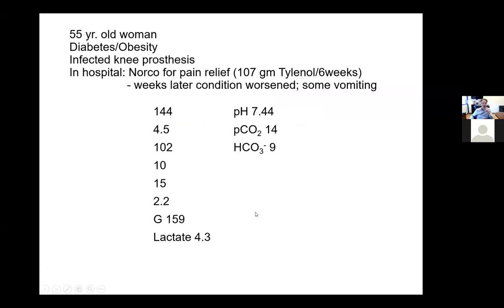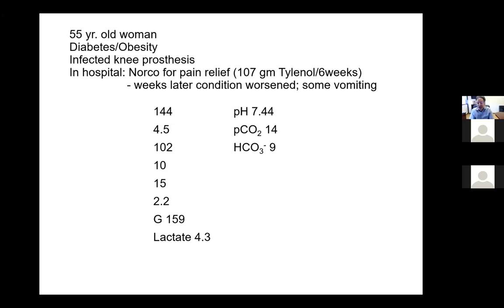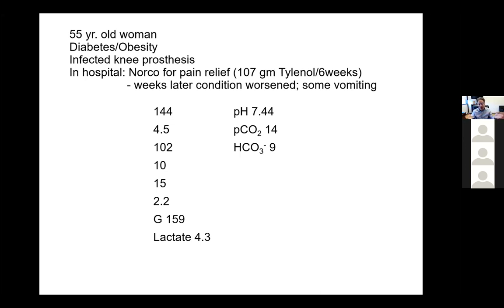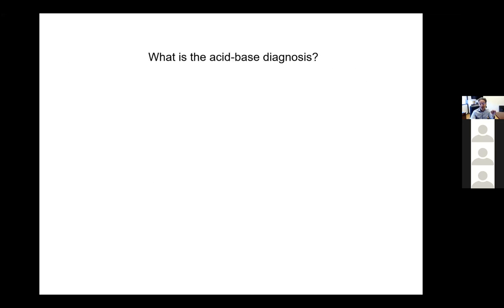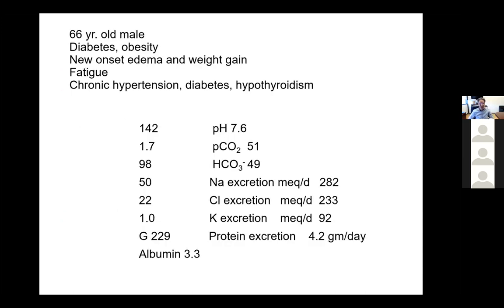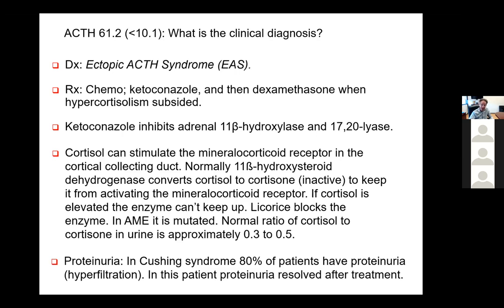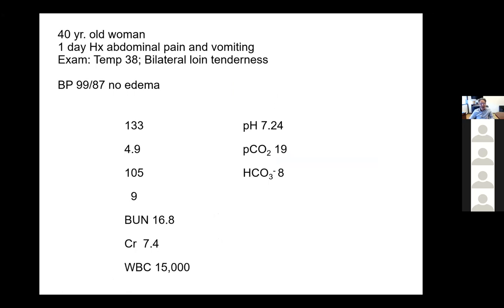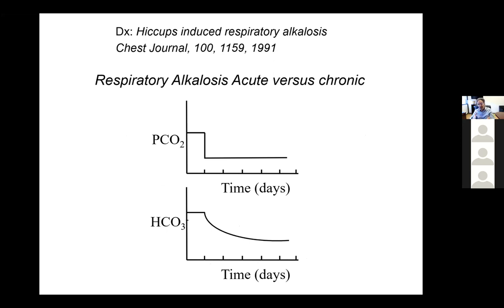Unusual Acid Base Cases | Ira Kurtz, MD, FRCP, FASN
This video highlights a number of very unusual and fascinating acid-base cases. Each of the cases is analyzed in detail with a discussion of how to approach making the correct acid-base and clinical diagnosis. |